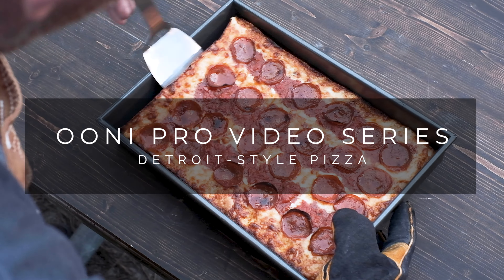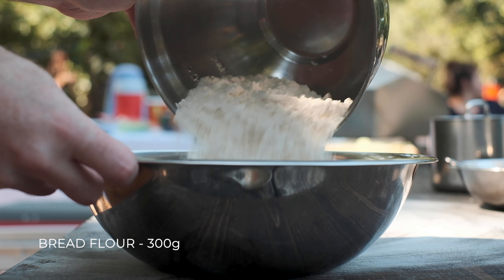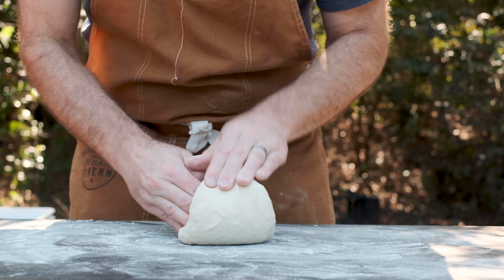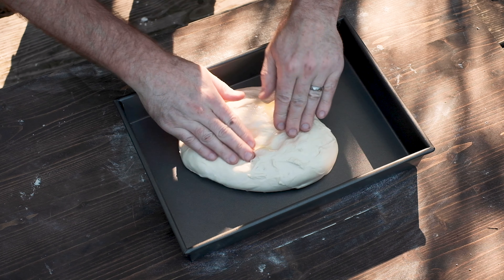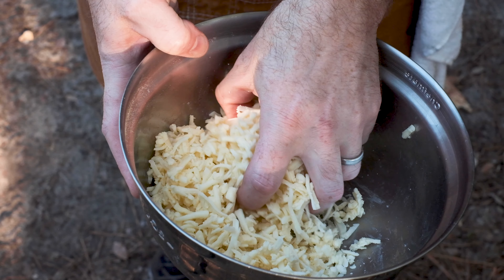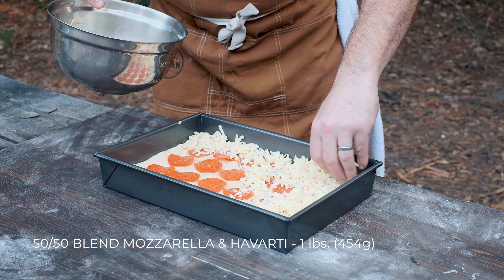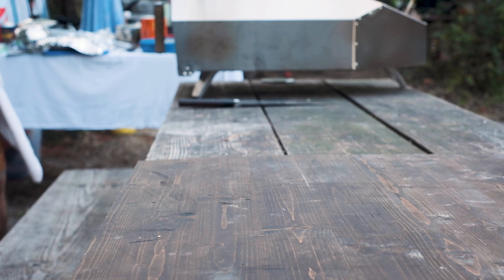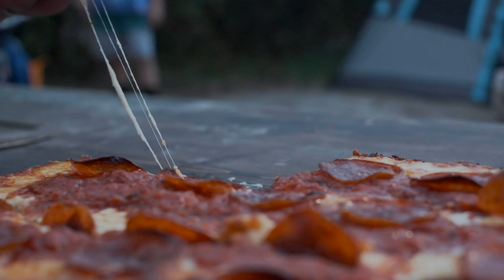DETROIT STYLE DEEP DISH PIZZA | Ooni Pro Oven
Detroit-style deep dish pizza is insanely delicious. The thick, crispy crust, edge-to-edge cheese and tangy sauce is a combination that's practically irresistible. Don't get me started on the caramelized cheese that clings to the edges around the perimeter of the pizza–pure perfection.

Have I convinced you to give this recipe a try? Well then, fire up your Ooni oven and cook some pizza! PS - This recipe will work great in a conventional oven too, but pizza out of an Ooni oven just tastes a million times better!

SAME DAY DOUGH RECIPE
(makes one 10x14 pan pizza)
Bread Flour, 100% – 300g (10 1/2 oz.)
Warm Water, 70% – 210g (7 1/3 oz.)
Kosher Salt, 2.3% – 7g (1/4 oz.)
Dry Yeast, 1.7% – 5g (1/8 oz.)

Dried Oregano - 2 tsp.
Granulated Garlic - 1/2 tsp.
Red Chili Flake - 1/2 tsp.

TO FINISH THE PIZZA
Pepperoni - as needed
Whole Milk Mozzarella, Shredded - 228g  |  8 oz.
Havarti Cheese, Shredded - 228g  | 8 oz.
Pizza Sauce - as needed

Ooni can only ship giveaways to their standard shipping zones - mainland USA, mainland UK & EU (excl. Canada, Alaska & Hawaii). Apologies, but if you don't live in one of these areas, then you are not eligible to participate in this giveaway.

To enter, please comment on one of the four UPCOMING videos that are part of the "Ooni Pro Video Series". Comment as much as you'd like to, however, only one entry will be given to each participant.